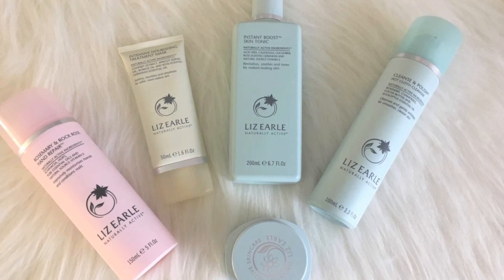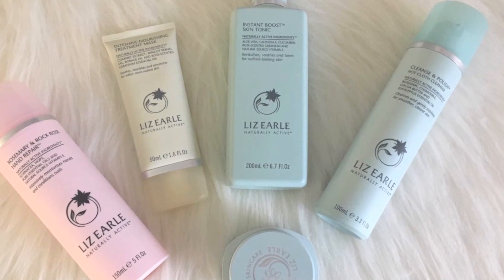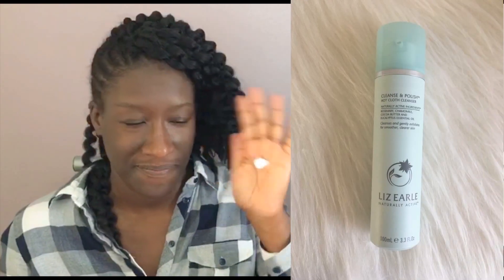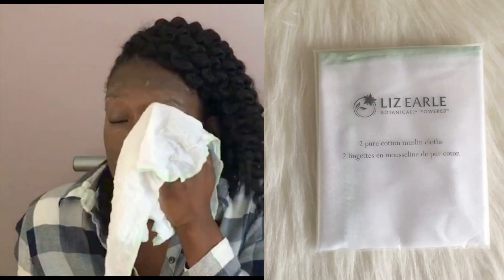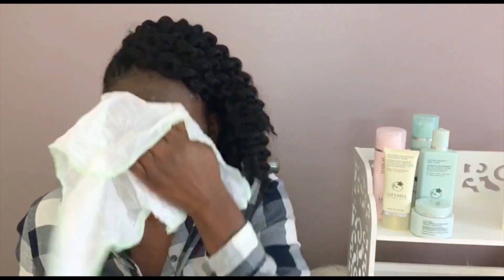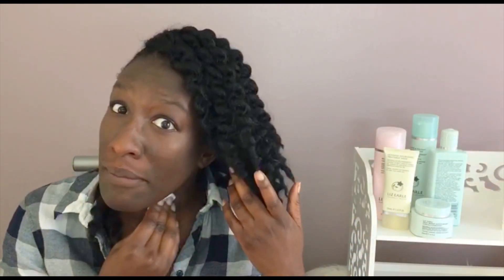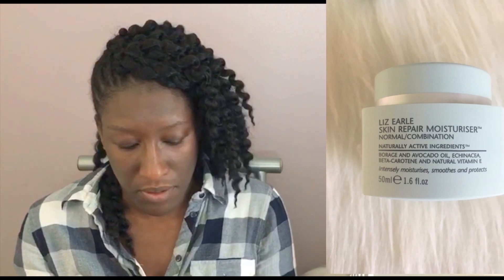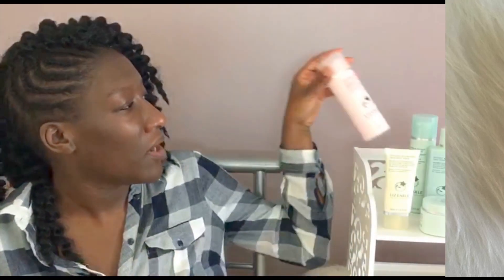Liz Earle Skin Routine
Here's my honest review of Liz Earle cosmetics after using their products for 2 weeks. Enjoy! xx